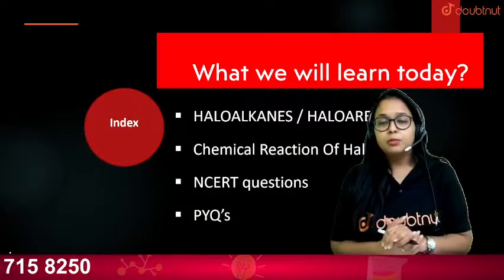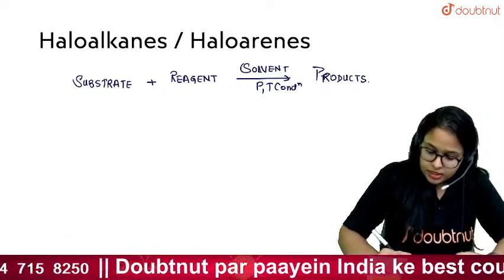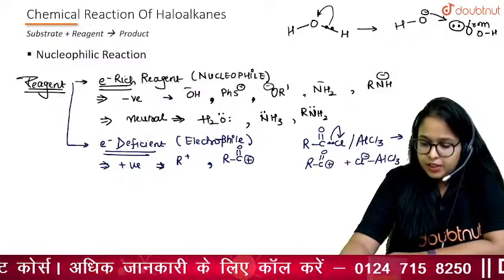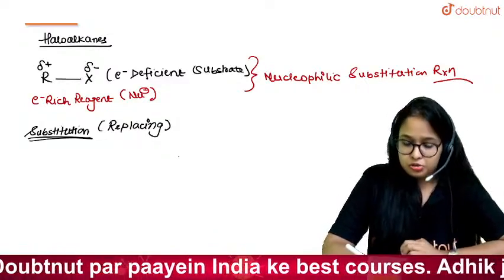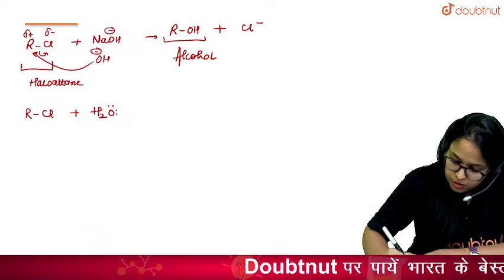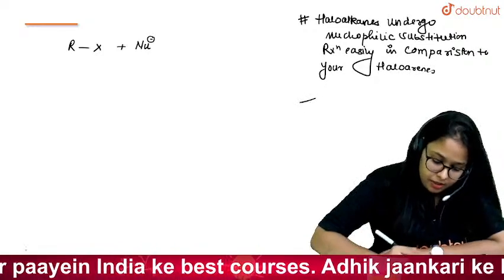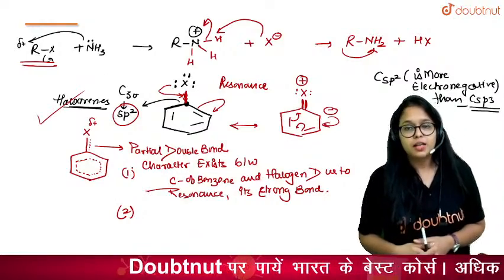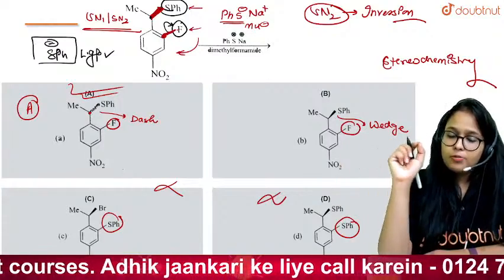NCERT | HALOALKANES AND HALOARENES -L10 | Class 12 | Eng Medium | Chemistry | Shagun Ma'am| 10:30 AM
NCERT | HALOALKANES AND HALOARENES - L10 | Chemical Reaction Of Haloalkanes | Class 12 | Eng Medium | Chemistry | Shagun Ma'am | 10:30 AM

Agar aap Doubtnut ke Whats app Groups mein Judna chahte hain to abhi fill karein ye form

Ya aap humare Telegram Channel ko bhi join kar sakte hain

🌎Is video mein aap sikhoge :

Haloalkanes are hydrocarbons containing aliphatic alkane with one or more hydrogen atom/s replaced by halogens. Haloarenes are hydrocarbons containing aromatic alkane with one or more hydrogen atom/s replaced by halogens.

Preparation Of Haloalkanes |Part3

🌎Doubtnut App is World’s Biggest Platform for Video solutions of Pysics, Chemistry, Math and Biology Doubts with over 5 Lakh+ Video Solutions. Doubtnut is a Q&A app for Math, Physics, Chemistry ,Biology and English(up to JEE Advanced and NEET level), Where you can ask unlimited questions by clicking a picture of doubt on Doubtnut App and get an instant video solution.

👉 Have Any Query? Ask Us.